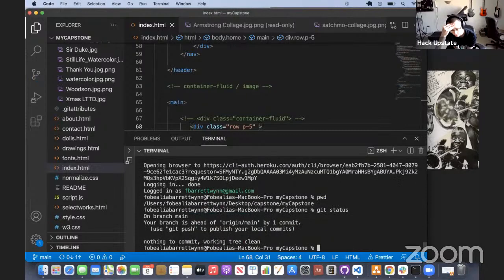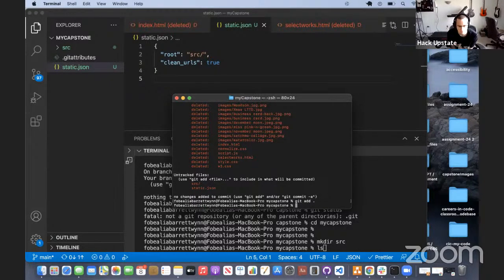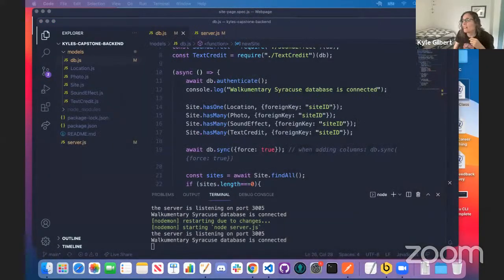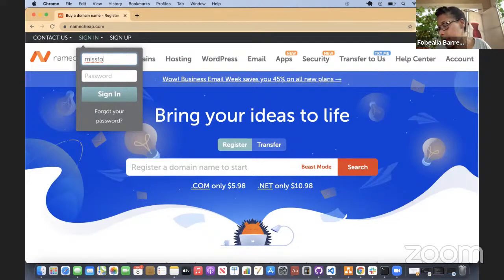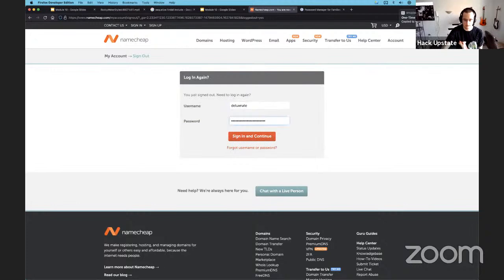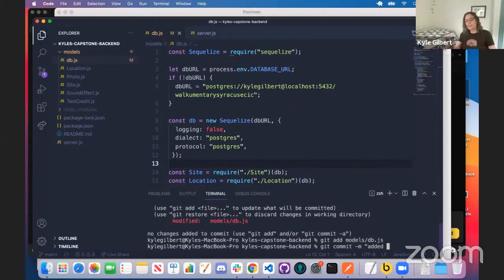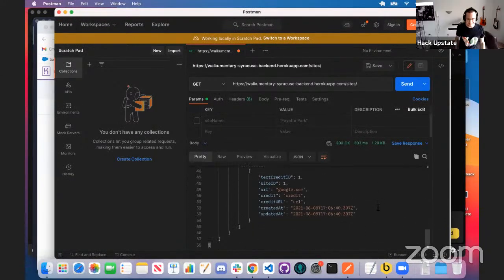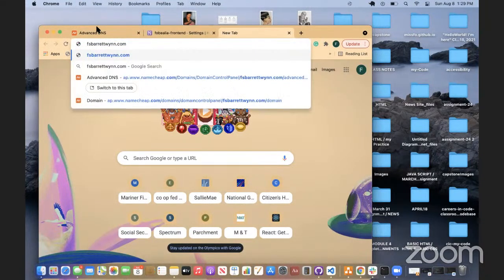August 8th, Module 10 -- Devops Office Hours